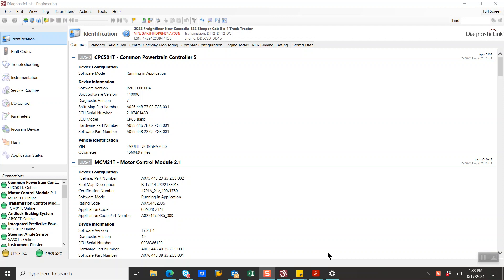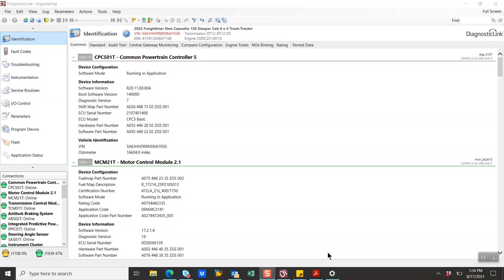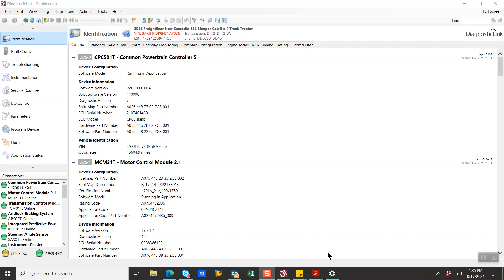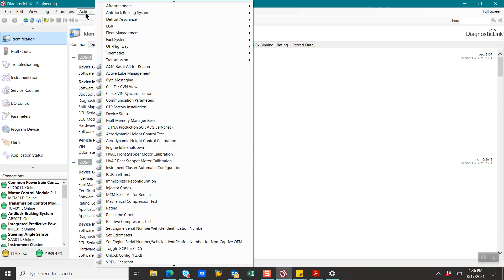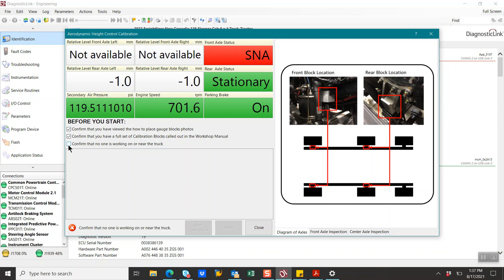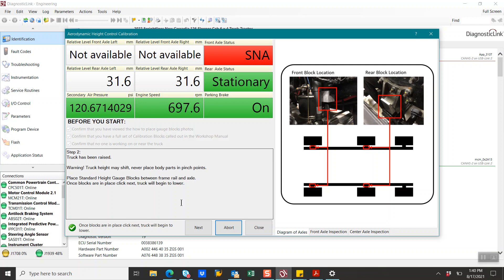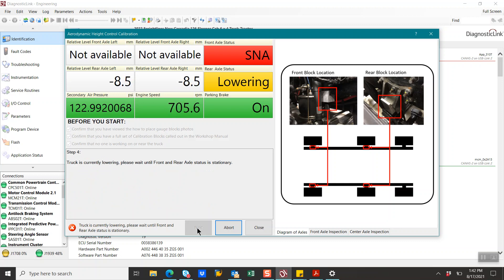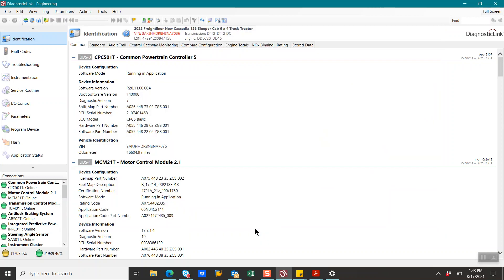Hadley Valve Adjustment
This video shows an on screen walk through of how to complete a calibration procedure on a Hadley Smart Valve using Diagnostic Link 8.